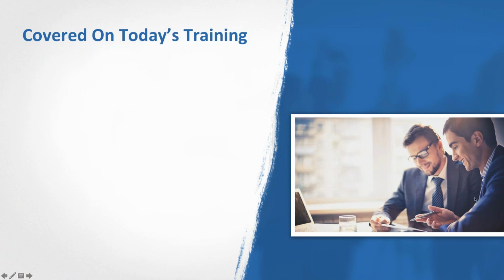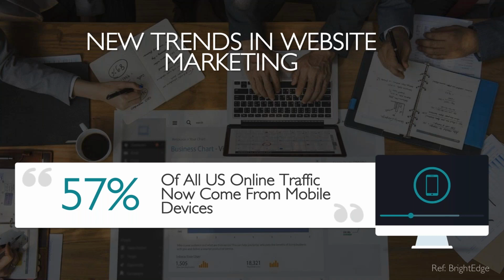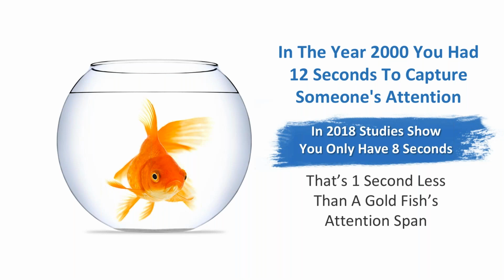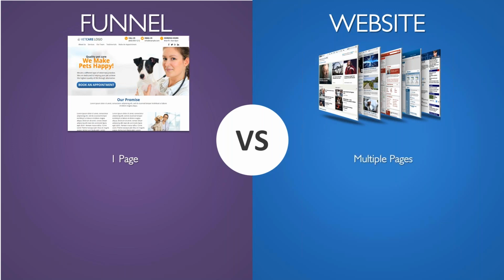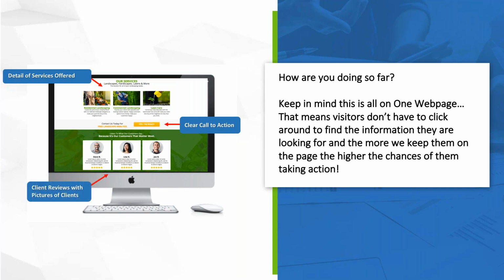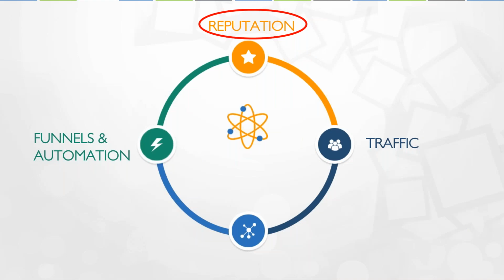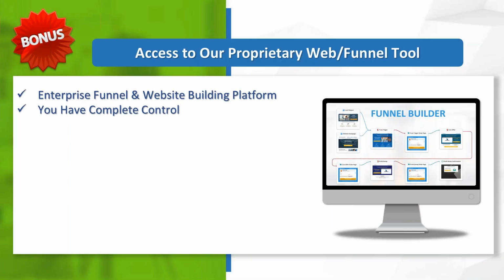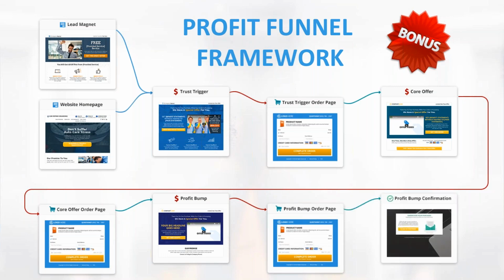How to Take CONTROL of The Hidden PROFITS In Your HealthCare Website